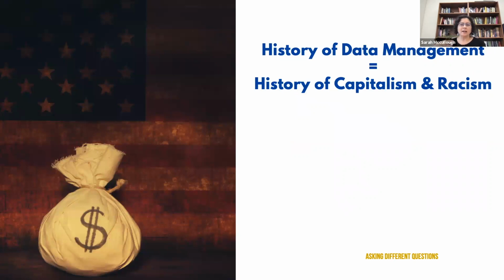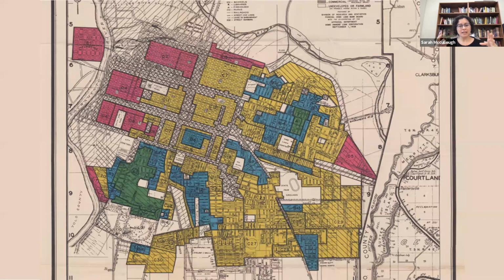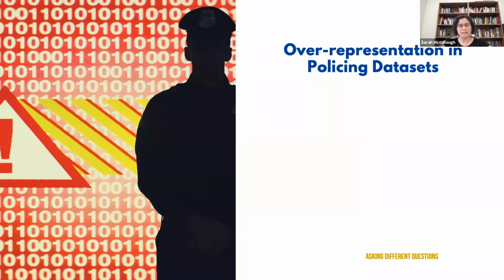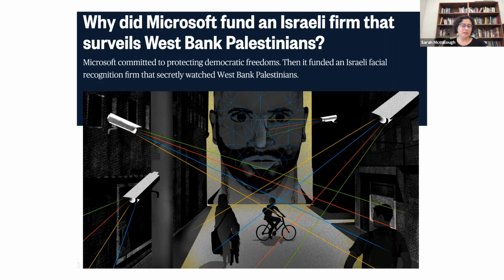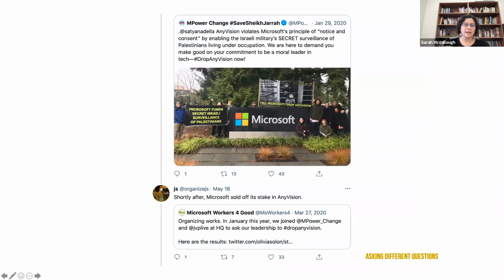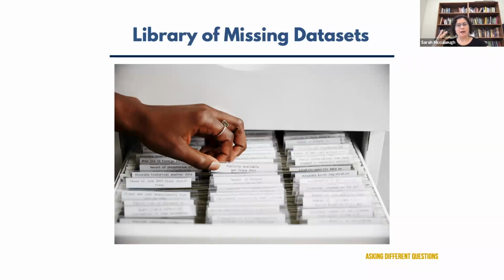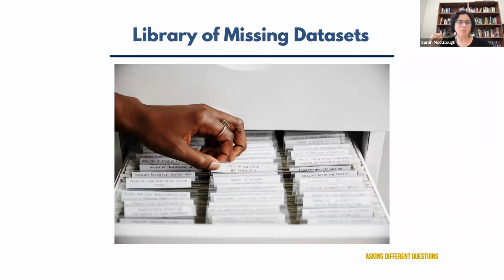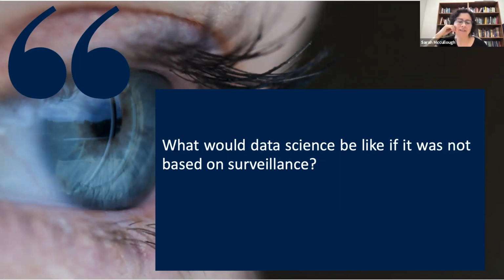Militarism & Surveillance in Academic Research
How does the longstanding relationship between the academy and the military influence our research? What are the historic linkages between computer science and the military? How is the history of data management linked to racial capitalism? This video prepares a research community to envision data science based in something other than surveillance and militarism. What data sets are missing from your field of research? What would it take to create them?

This video is part of the Asking Different Questions series hosted by the Feminist Research Institute at UC Davis. for more information.